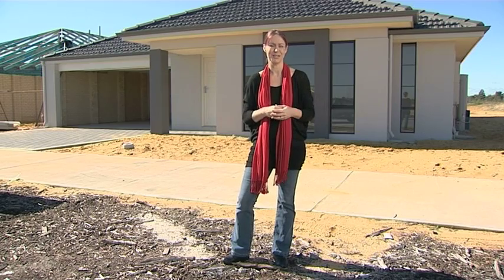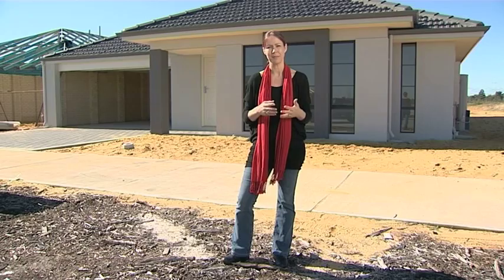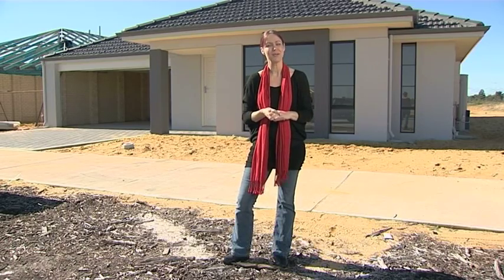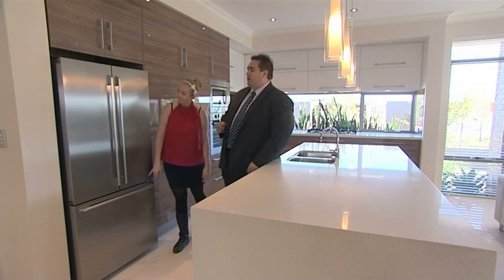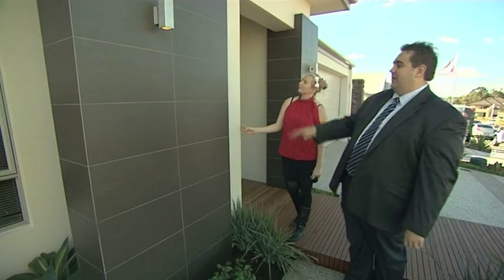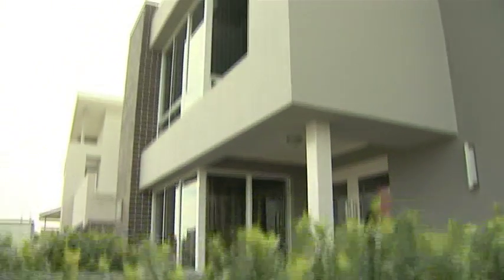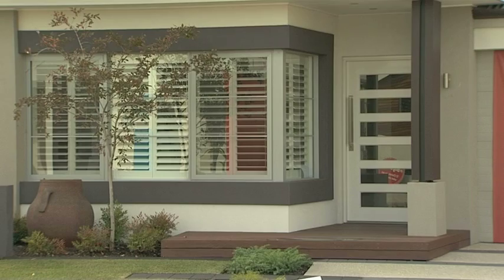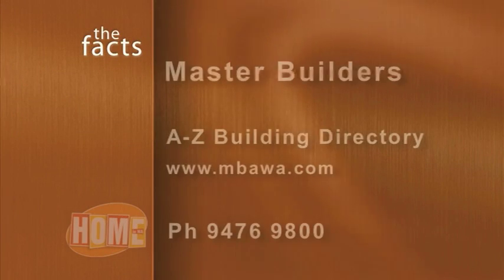Home in WA - Episode 430 - Master Builders Q&A 'Practical Completion'